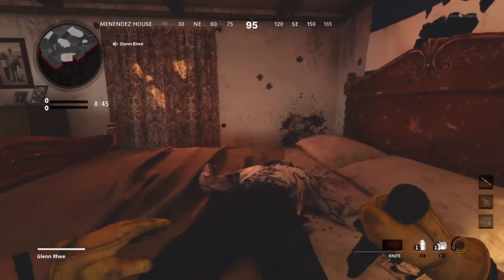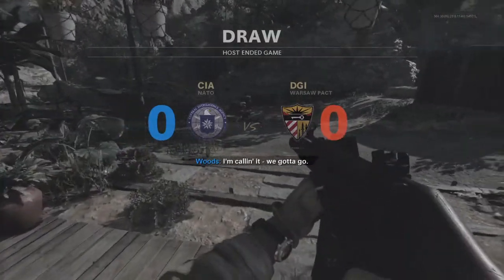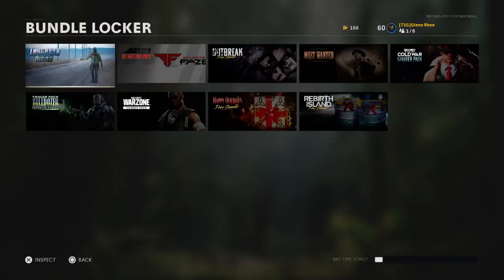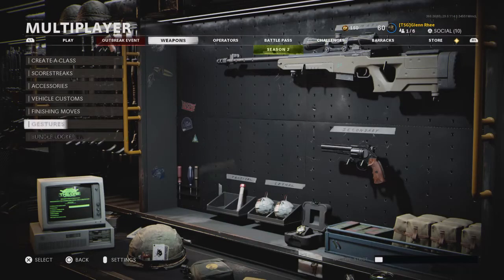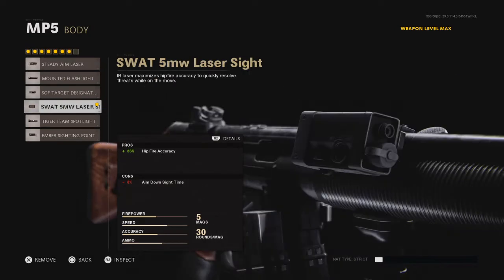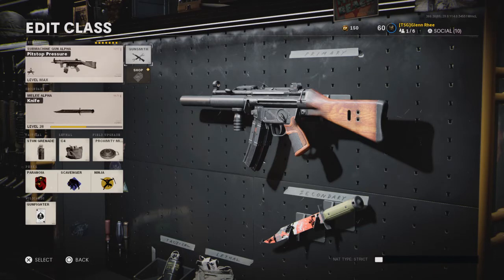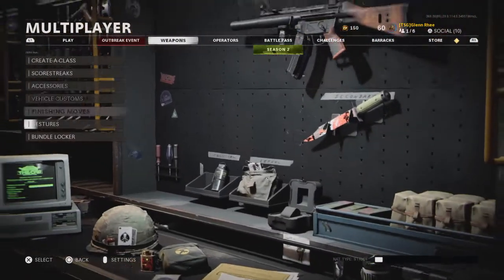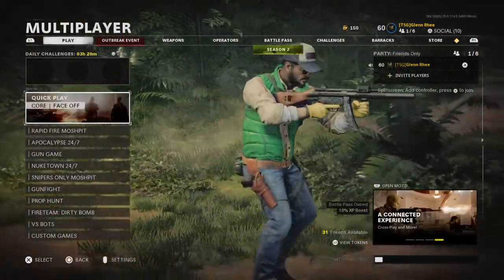Easter egg | COD: Black Ops Cold War